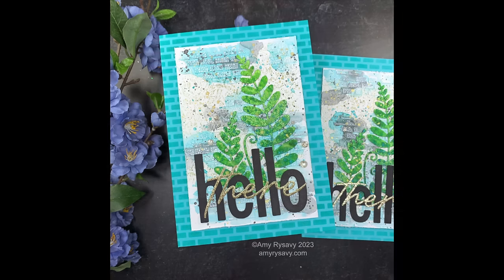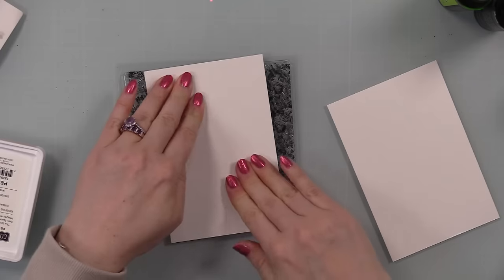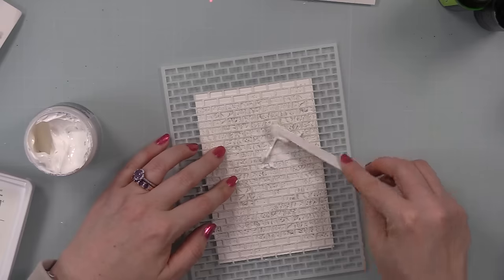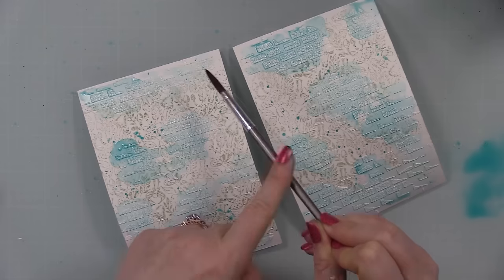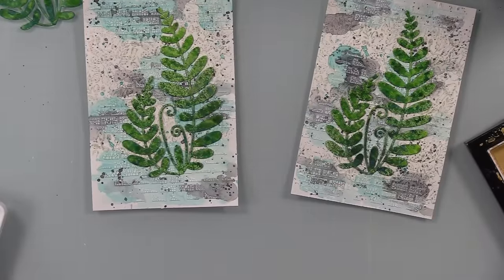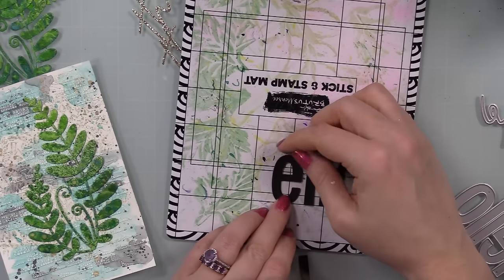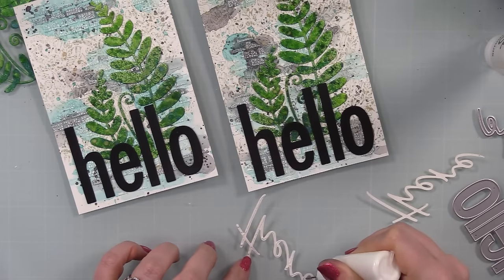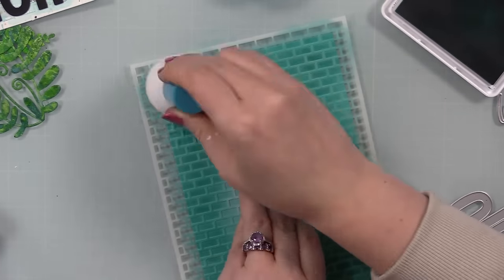Mixed Media with Sprays | Picket Fence Studios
• Ranger US Heat It Craft Tool United States Use

• Zig Kuretake Gansai Tambi STARRY COLORS Set of 6

• Neenah Cardstock Classic Crest 80 LB SMOOTH SOLAR WHITE  NH80LB40